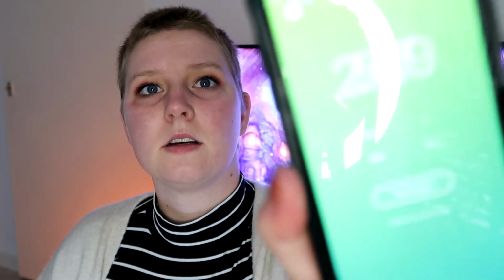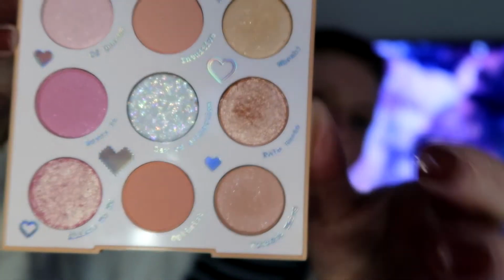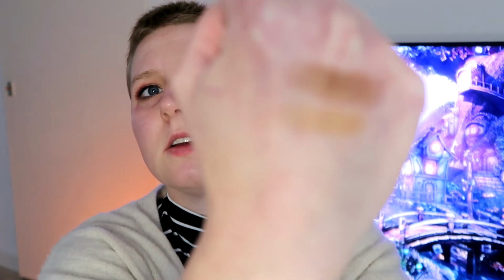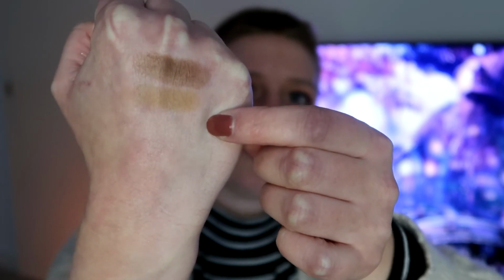Pan those eyeshadows/that palette 2022 | INTRO | anoukdominiquerose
Hi everyone,
Welcome to the intro of my pan those eyeshadows! I have changed up the rules for myself a little. My rules are:

-Must always have a lid setting shade, a transition shade and a dark outercorner shade to work on (I can pick these myself)
-One shade from my focus palette (randomized or picked myself)
-One shade that is a single shadow (randomized or picked myself)
- One shade that already has pan (picked myself)
-2 shades that correspond with 2 randomized prompts - the shadows I will either randomize or pick myself.